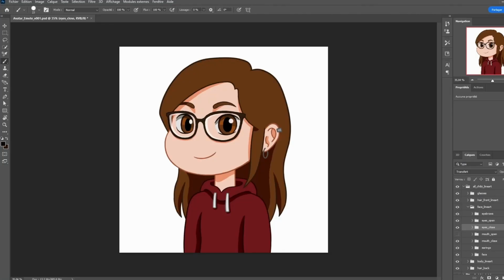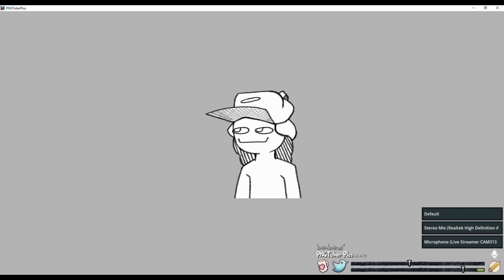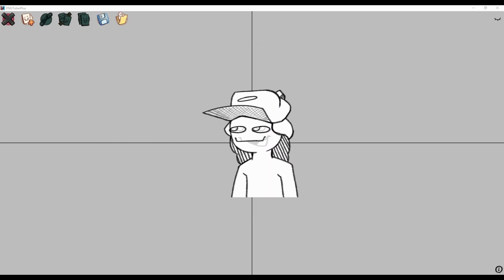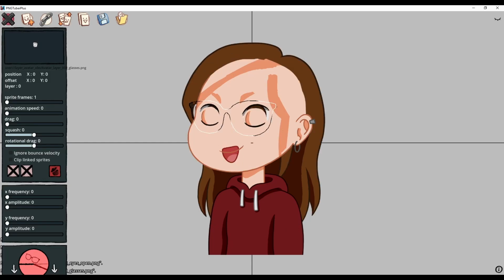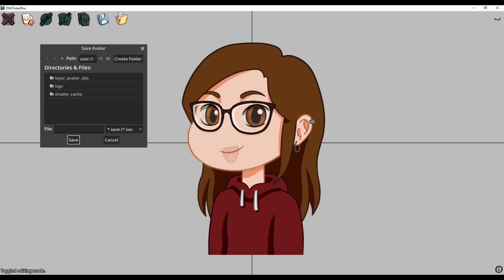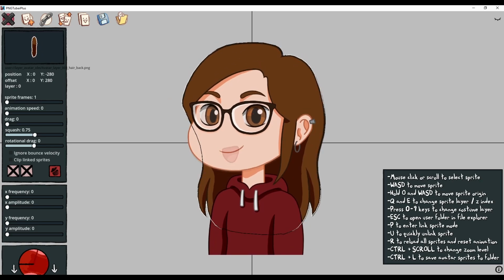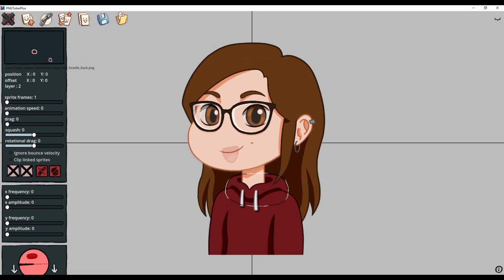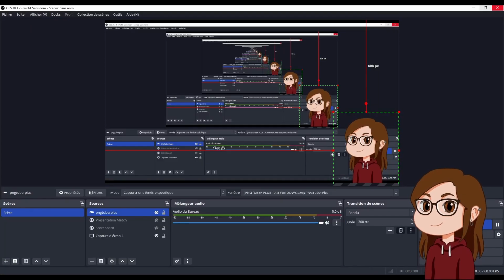HOW TO PROGRAM A FREE AND EASY VTUBER MODEL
This video is HOW TO PROGRAM A FREE AND EASY VTUBER MODEL

In this video, I'm programming my first vtuber for my YouTube channel and I'm showing you how to do it, if you want to do the same.

Welcome everyone !!!

Here I post some process videos and animations of my fanarts and comics !
If you want to see my fanarts and comics on my other social medias